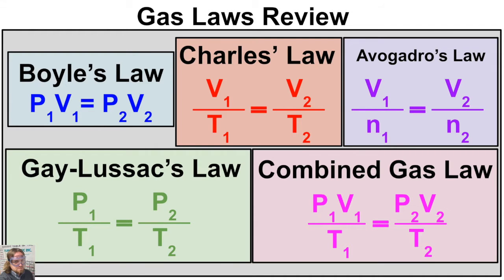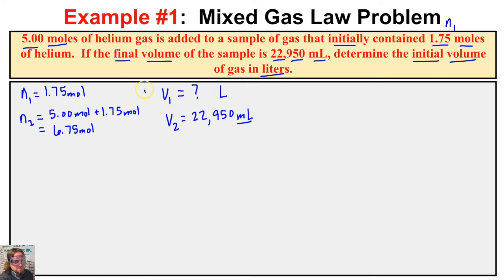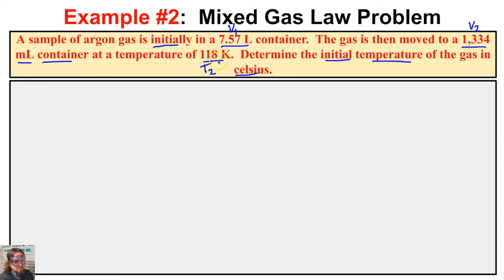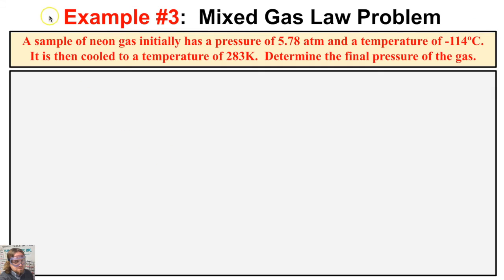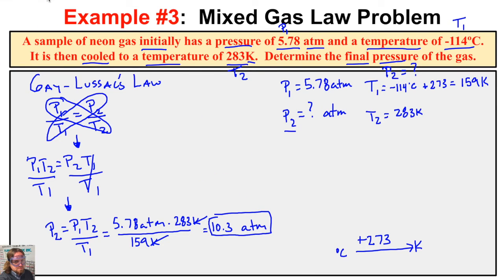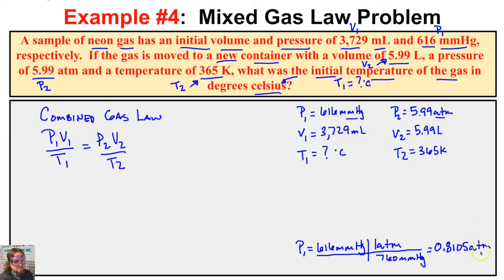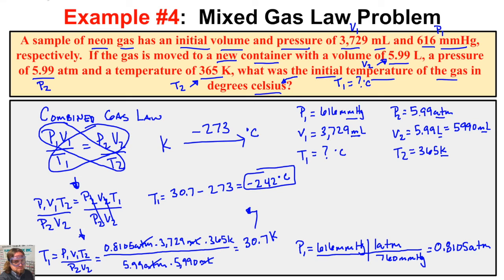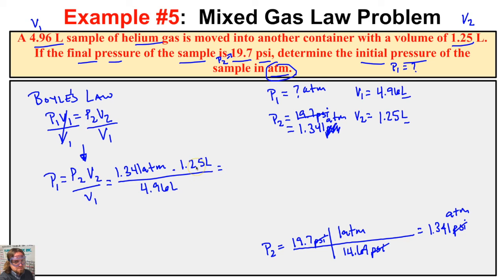Mixed Gas Law Problems - Worked Out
In this video we will work through 5 unknown gas law problems relating to Boyle's Law, Charles' Law, Gay-Lussac's Law, Avogadro's Law and The Combined Gas Law.